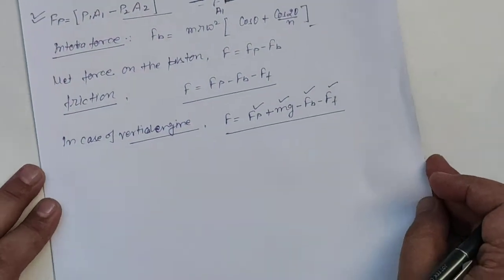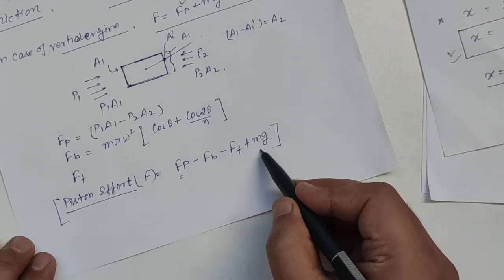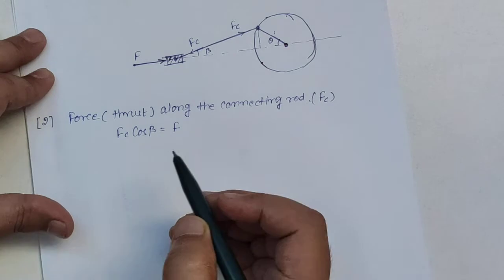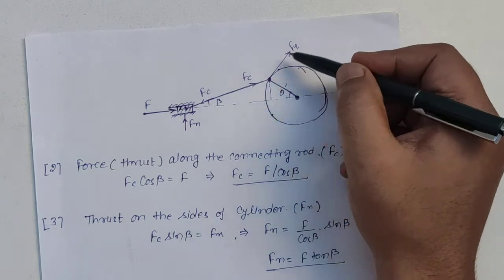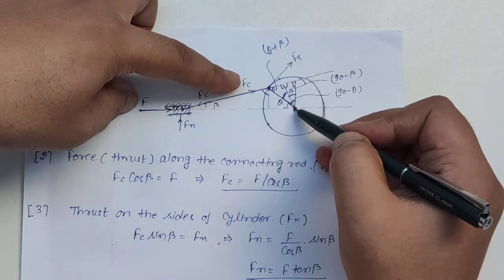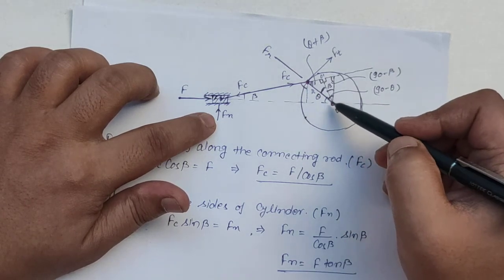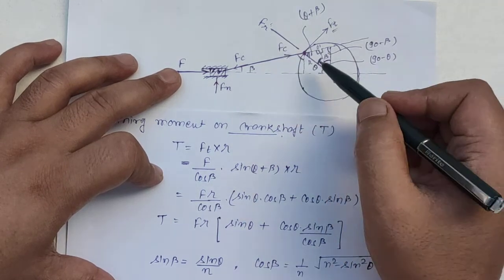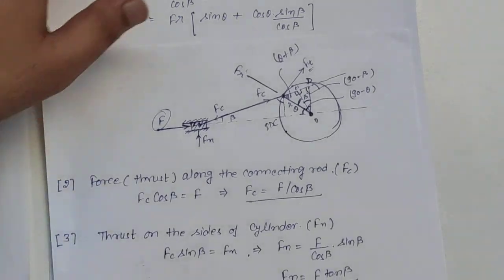Dynamics of Machines, (Lecture 11)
Engine force analysis, Piston Effort, Crank Effort, Turning Moment